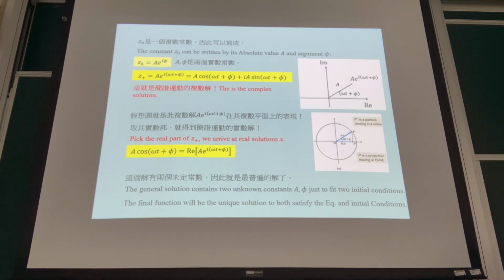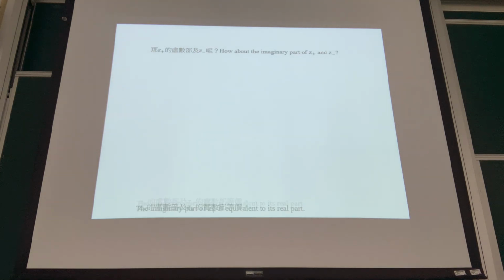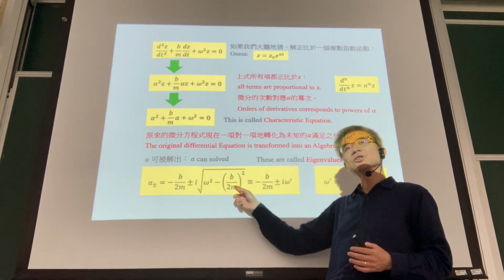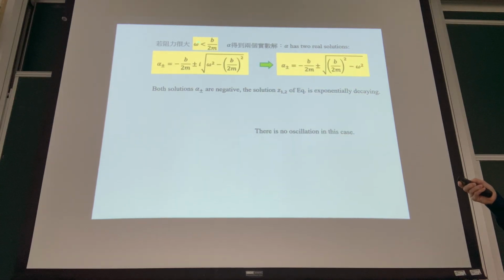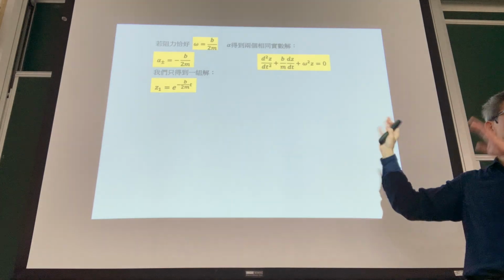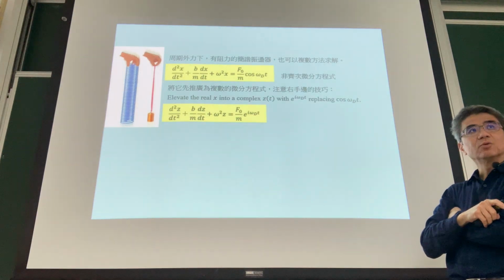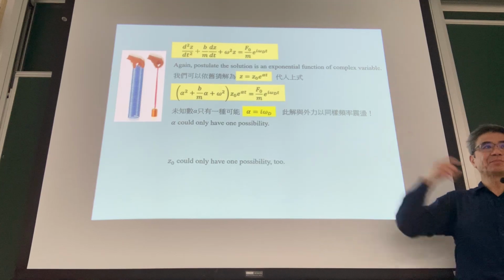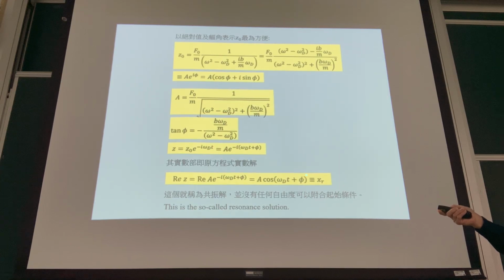數學物理 I April 2 2026 Complex Number-II